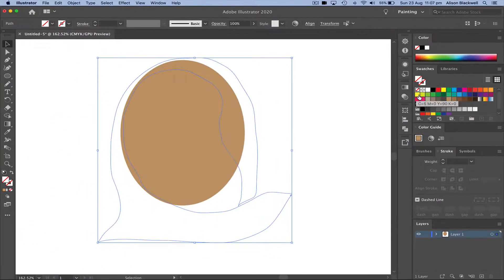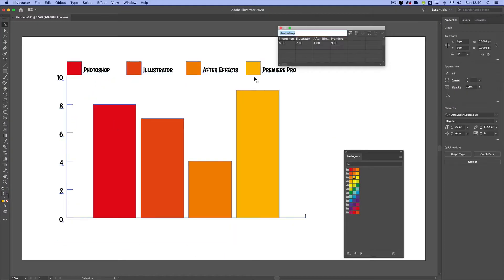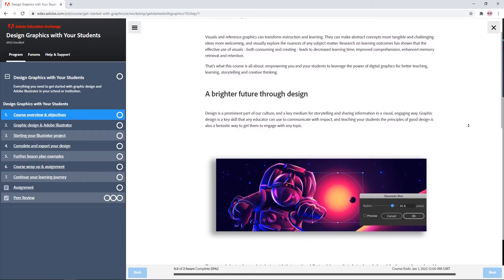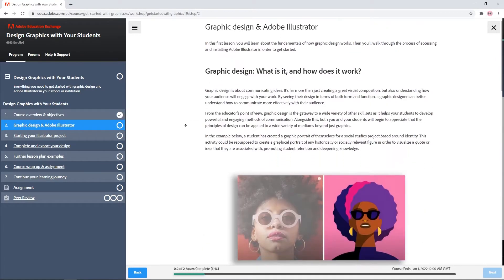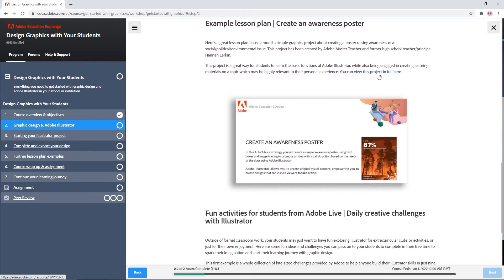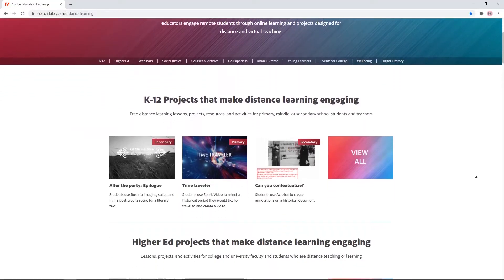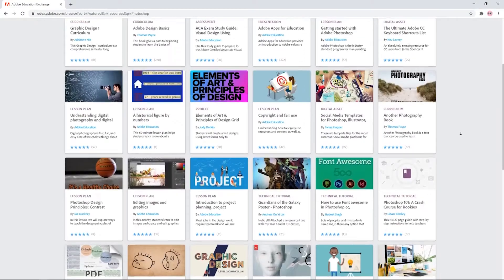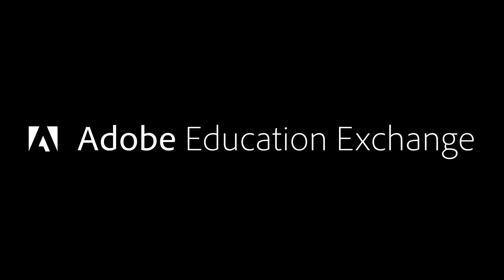Course Overview | Design Graphics with Your Students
This video is part of the free, accredited 'Design Graphics with Your Students' course on the Adobe Education Exchange